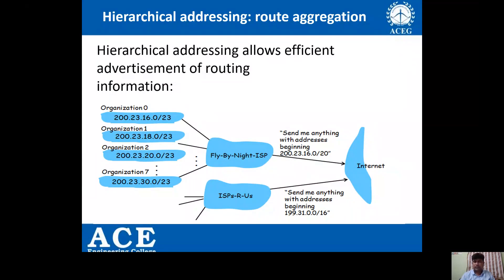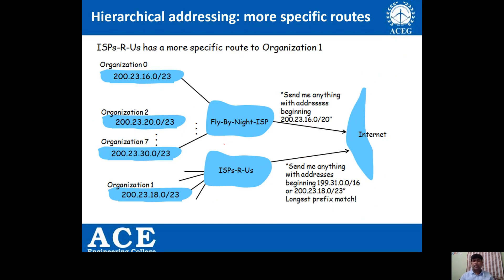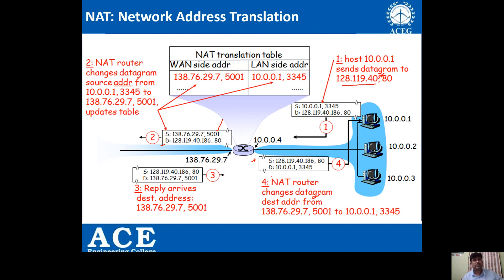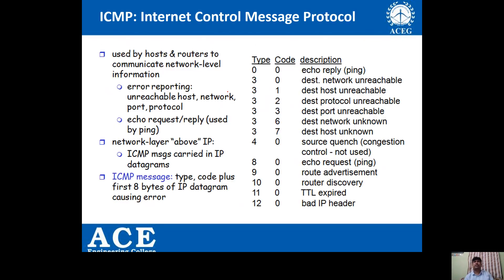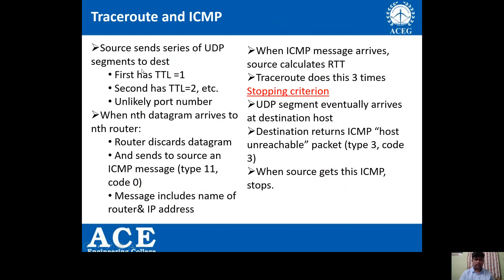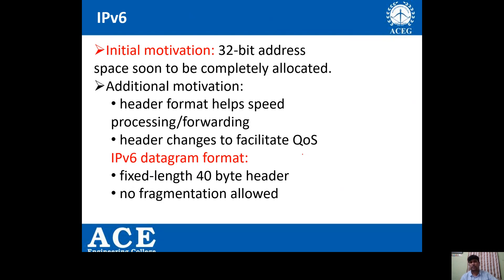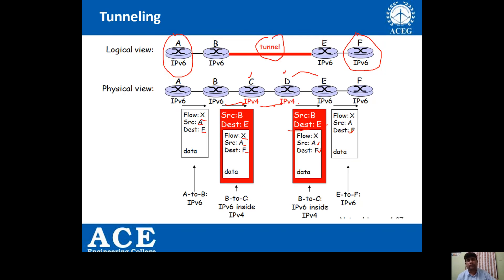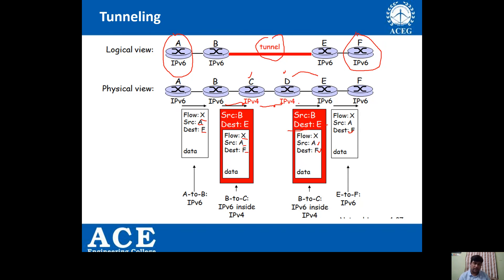NAT ICMP IPV6